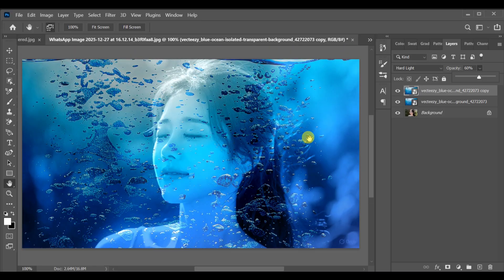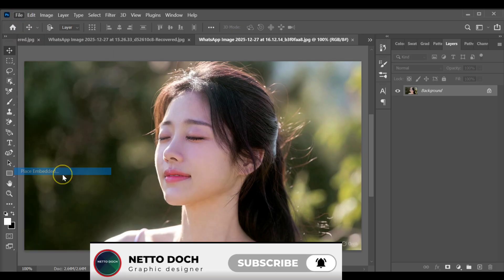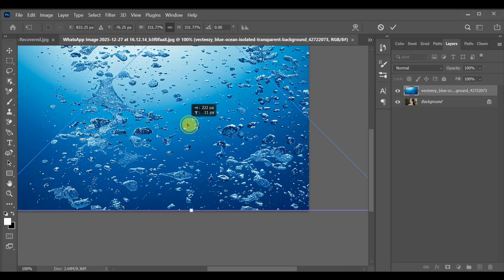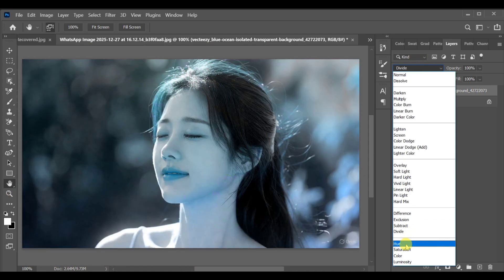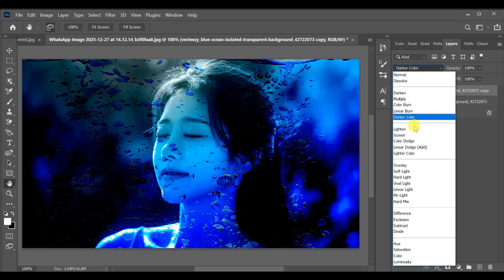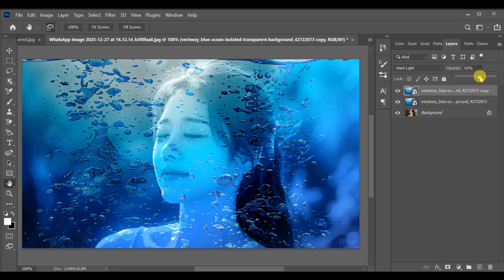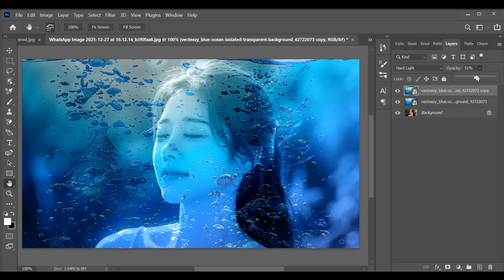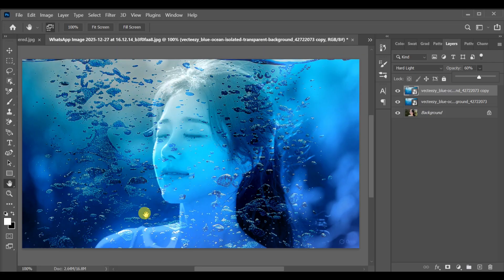PS Tutorial HD | Efecto Submarino | Photoshop Editing | CC + BP Drop ps Netto Doch Yt